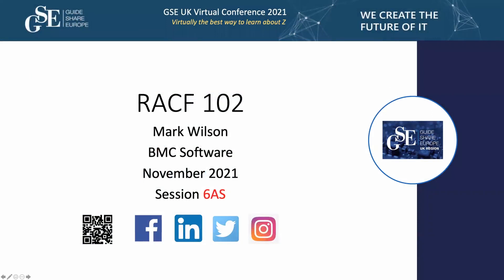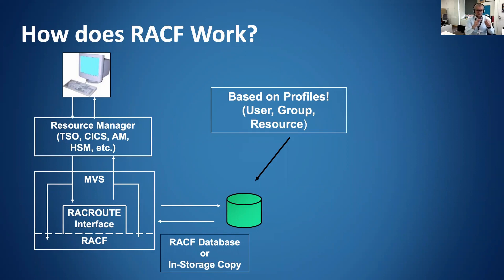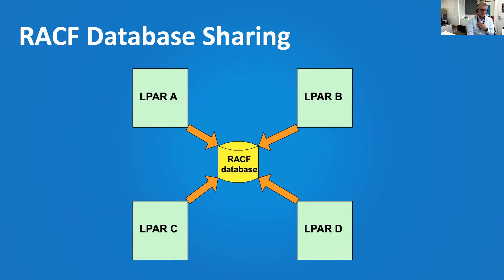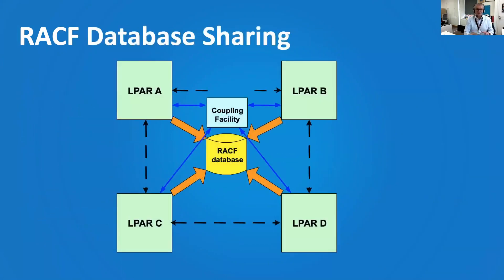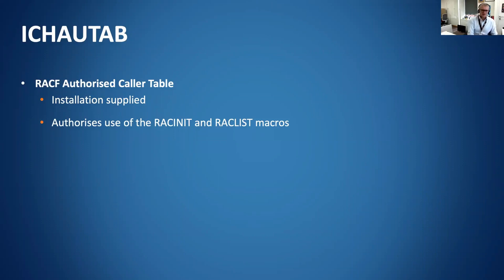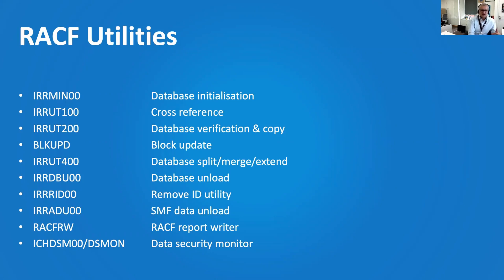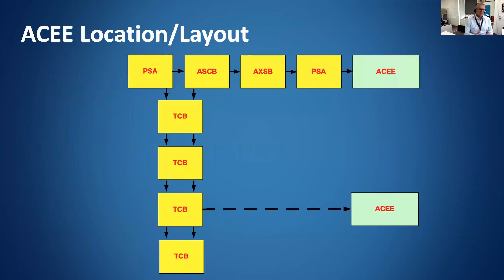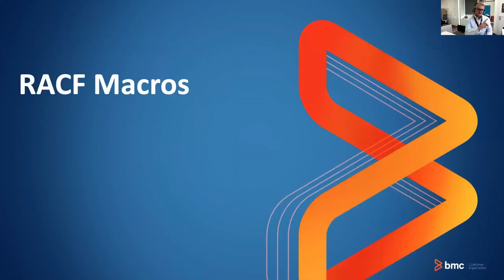6AS - RACF for sysprogs 102